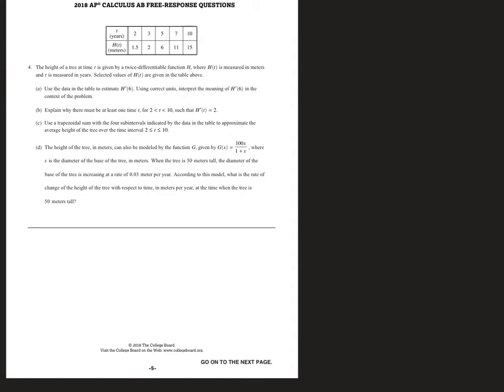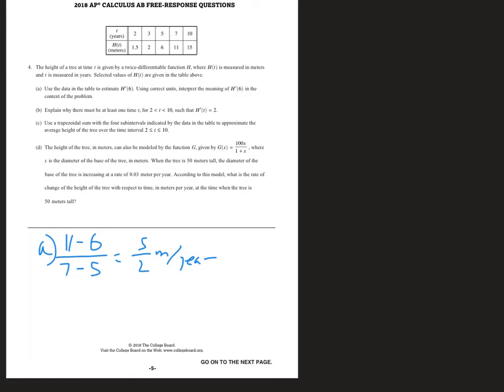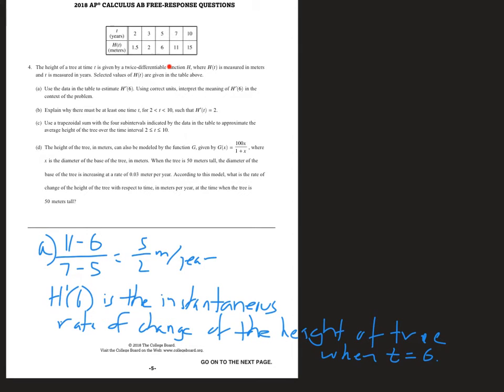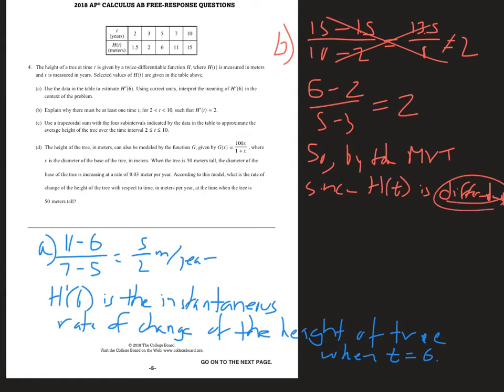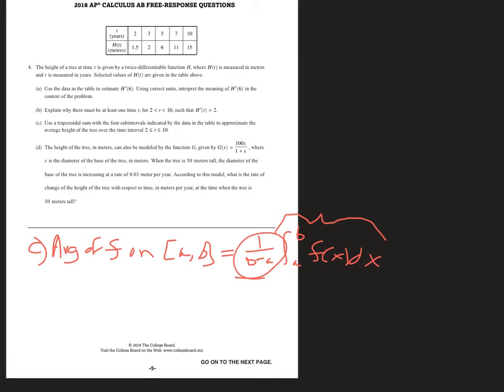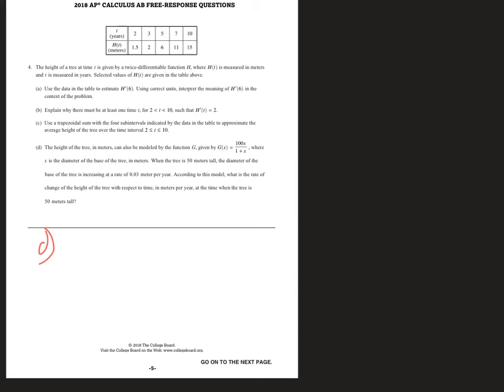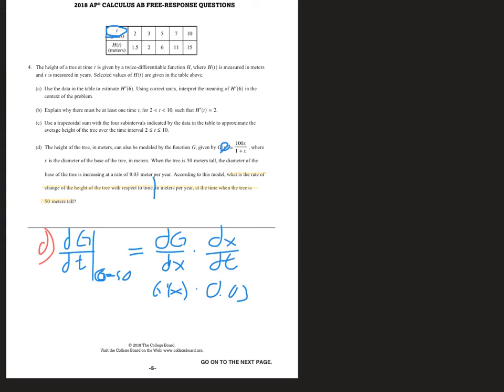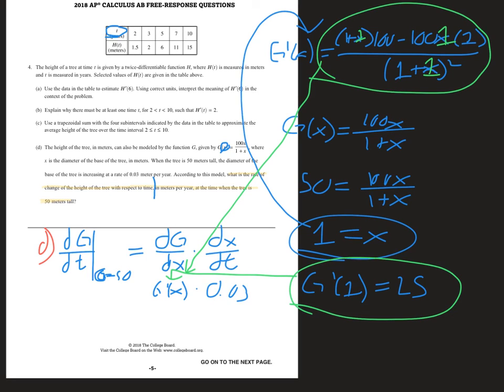AP Calculus AB 2018 FRQ #4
The height of a tree is given by a twice differentiable function H(t) where h is measured in meters and t is measured in years